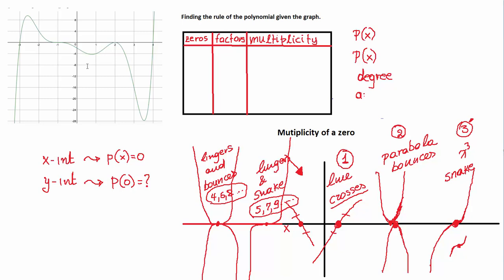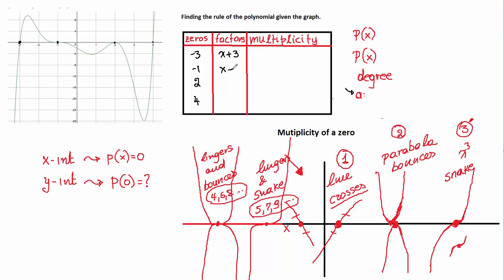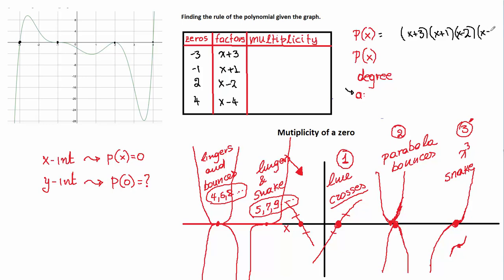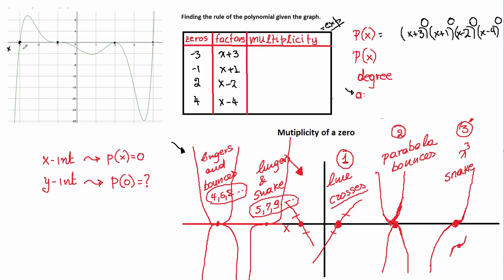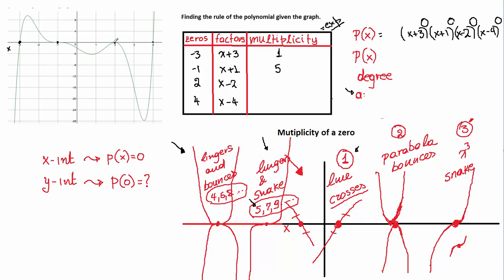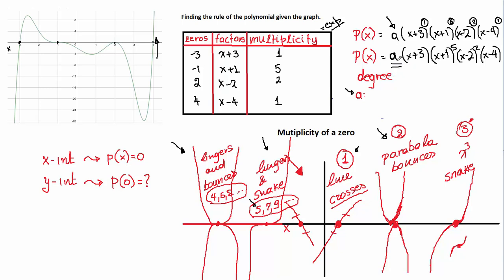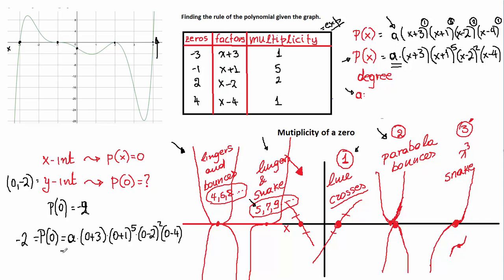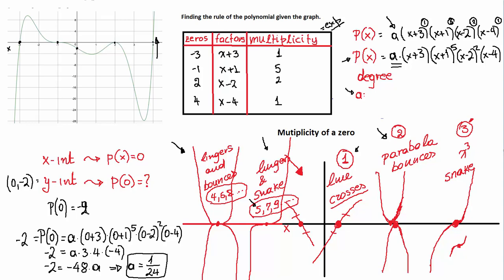finding the formula for a complicated polynomial givent he graph